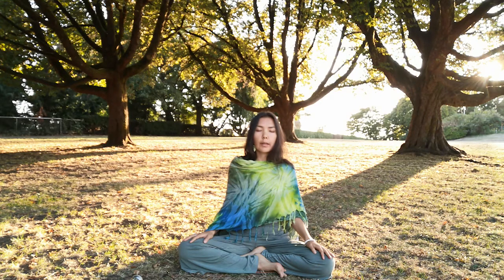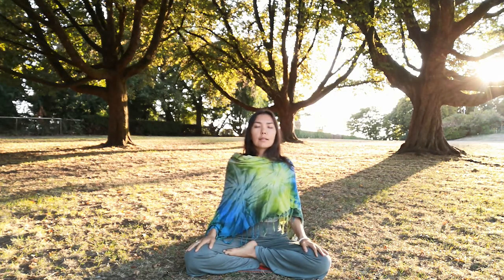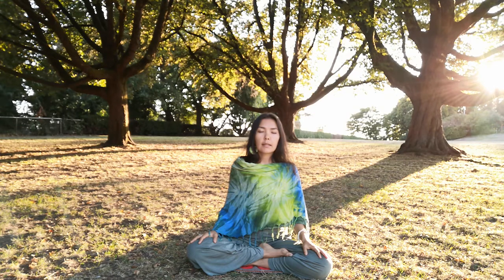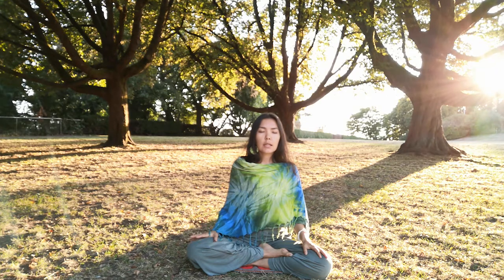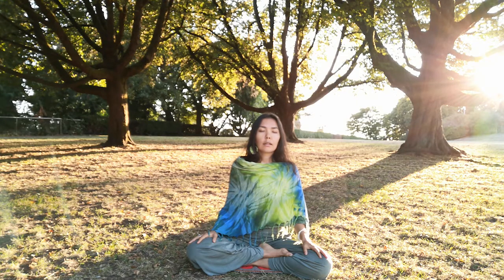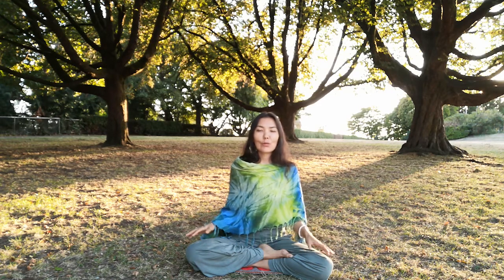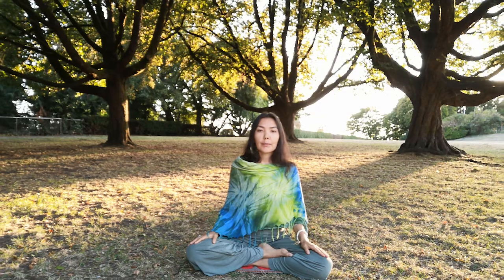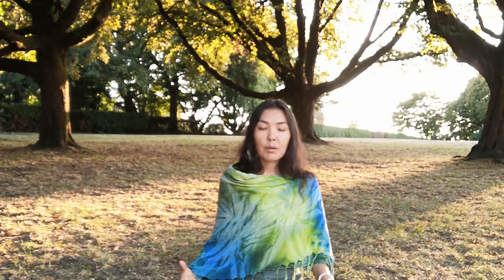Breathing Practice | SLOW MEDITATIVE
Art of breathing starts within.
This is a taster of the breathing course - Inspiration